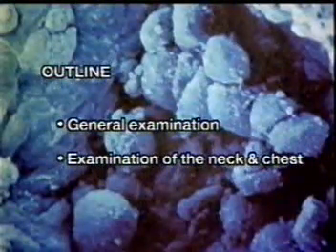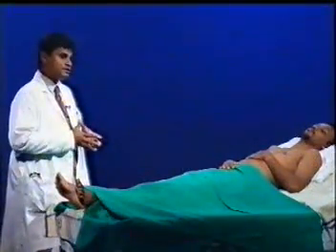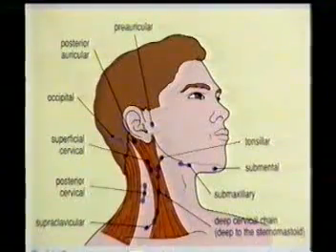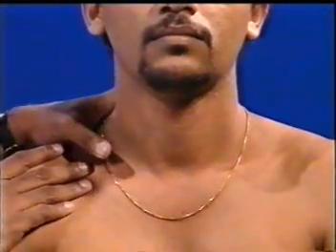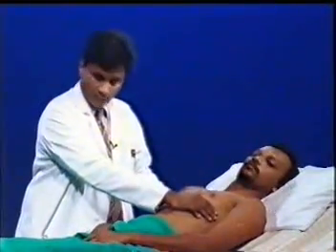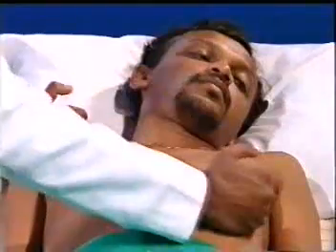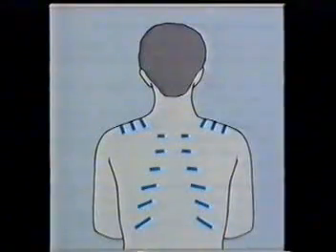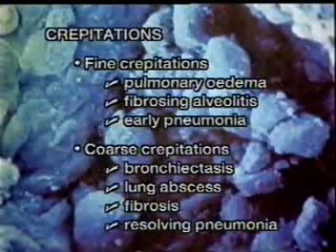Examination of respiratory system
examination of respiratory system examination of rs